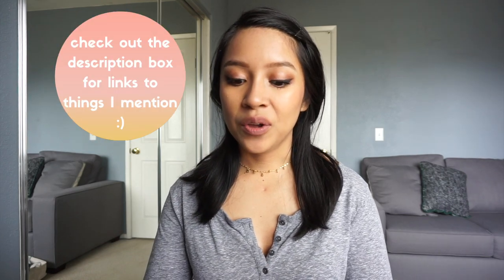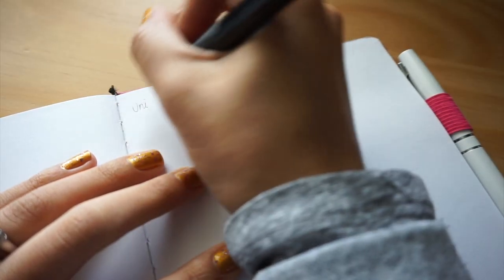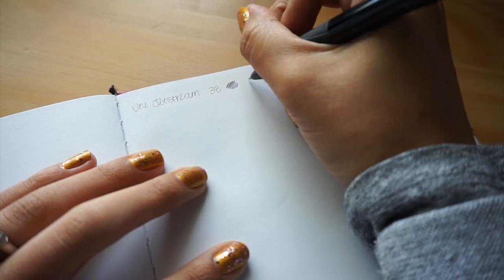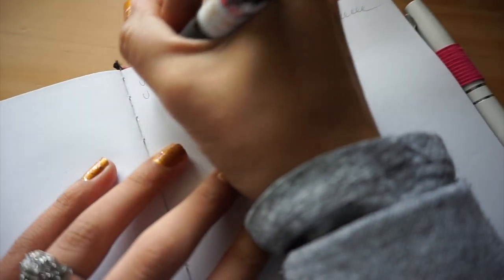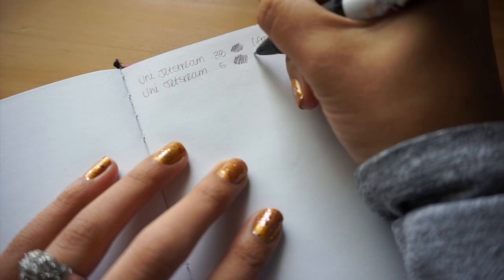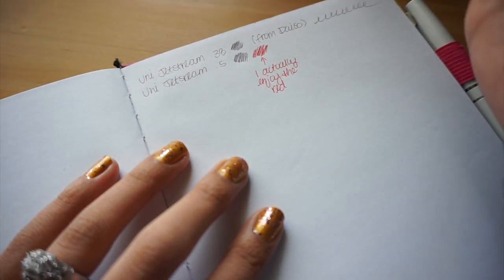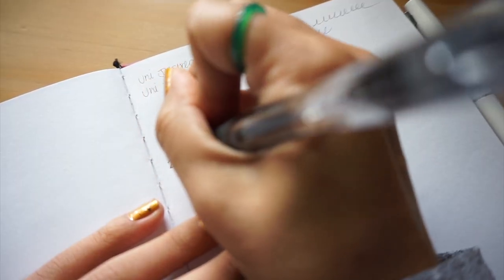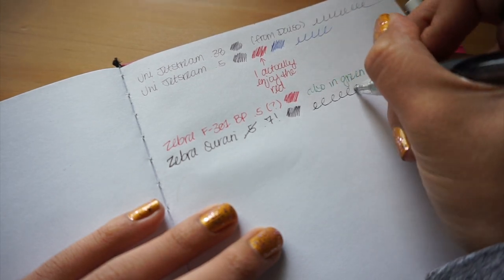Pens I Regret Buying (You May Be Shocked! 😱)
Hi party people! How's your week been so far? 🤗 For today's video, I wanted to talk about some pens that left me a little less than enthused. This is my personal preference and opinion and it may very well differ from yours - and that's okay! I'd love to hear your thoughts on my list and what pens you regret buying in the comments below.

*Uni Jetstream .38mm

*Zebra F-301 Stainless Steel Ballpoint Pen 4-Pack

*Zebra Surari .7mm

*TWSBI Eco (I couldn't find the pastel blue, so I linked the white one that I have and love)

*Lamy Safari Powder Rose

xo,
Dev